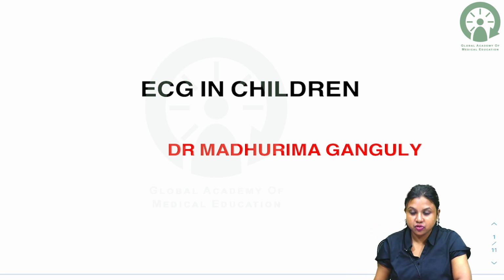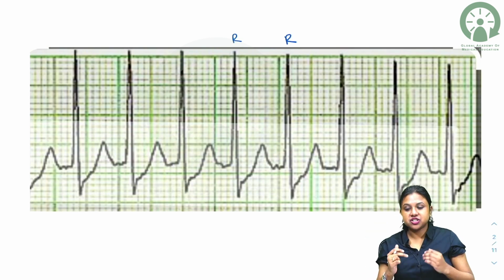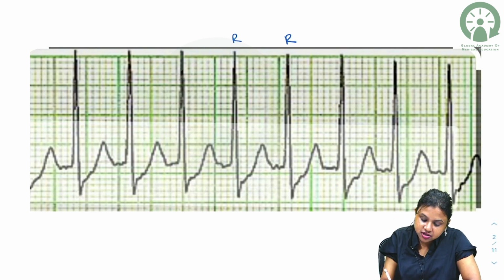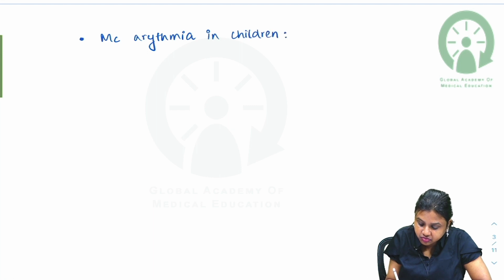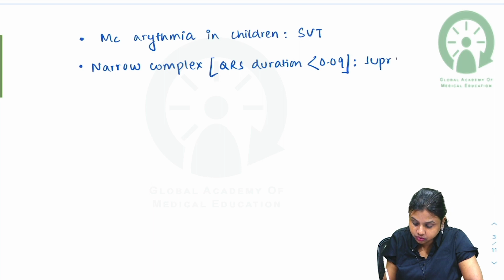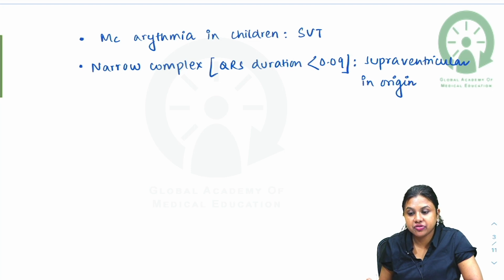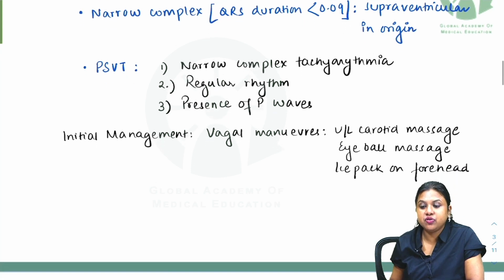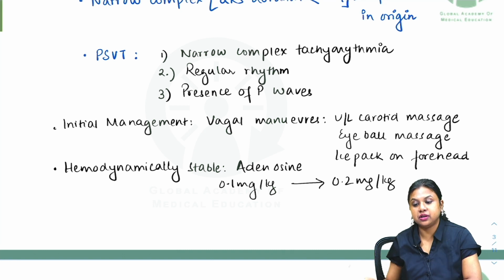ECG IN CHILDREN I Dr. Madhurima Ganguly I GAMEPGAPP